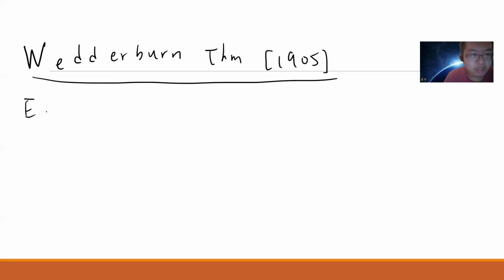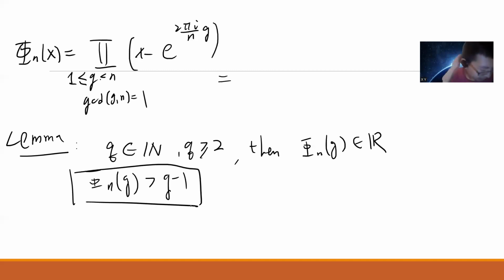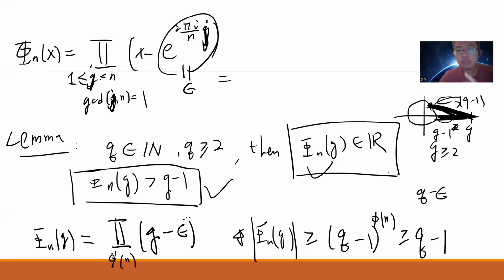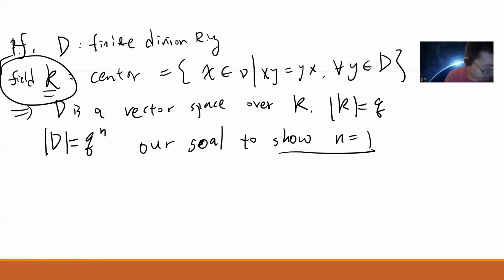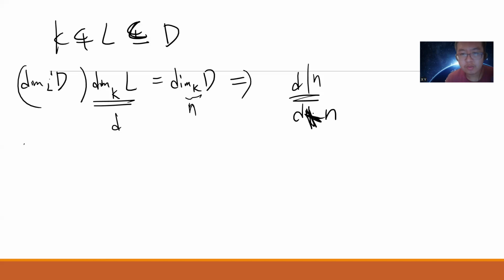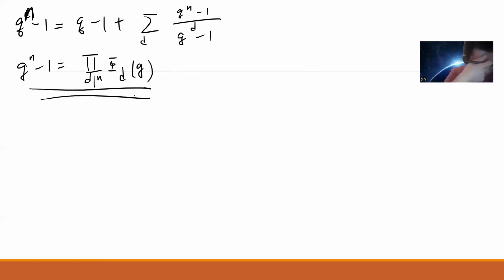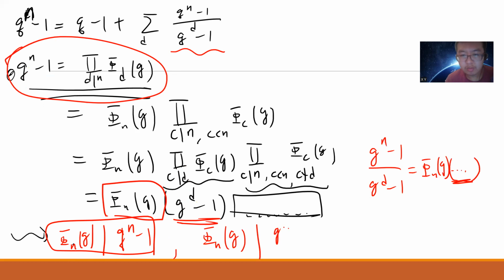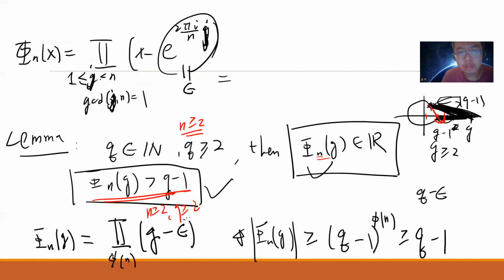cyclotomic polynomial (4) prove Wedderburn theorem